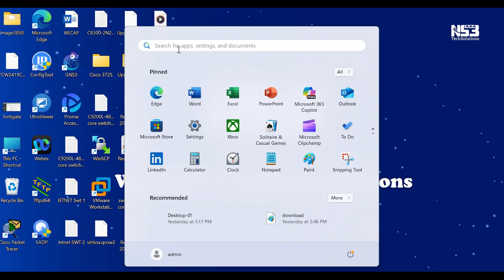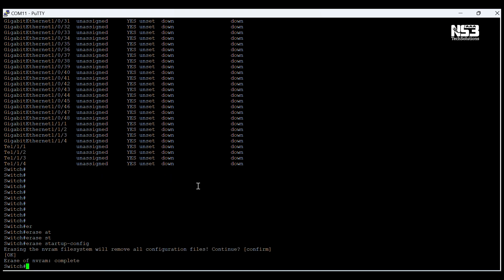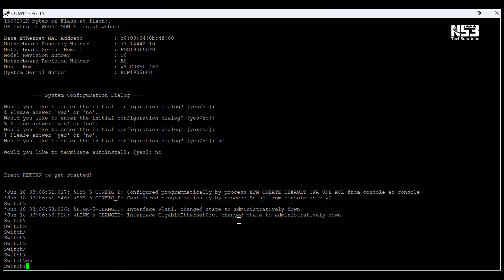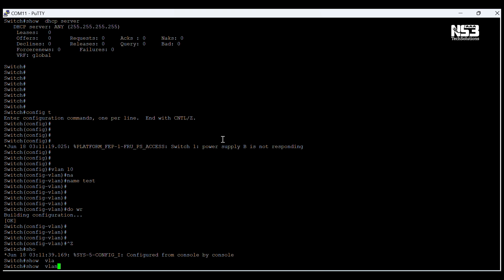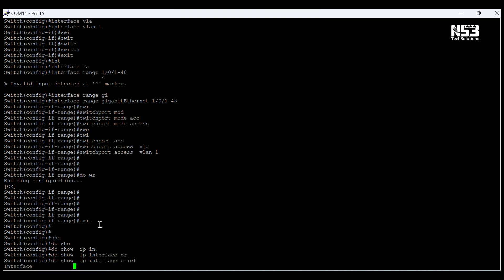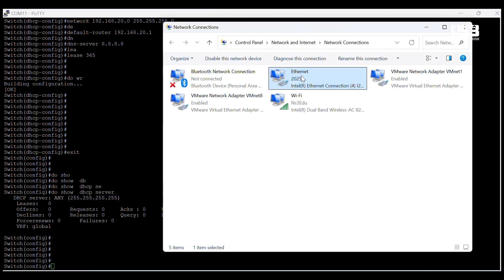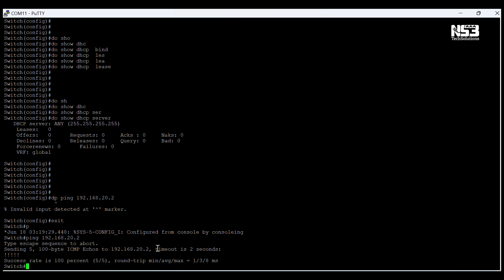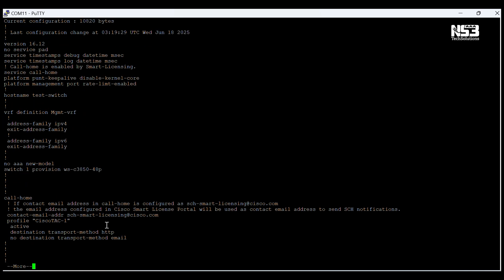Step-by-Step Configuration of Cisco 3850 Switch for Beginners & Pros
🔧 Cisco Catalyst 3850 – Initial Setup & Basic Configuration
This video provides a comprehensive walkthrough of the initial setup and basic configuration of the Cisco Catalyst 3850 Series Switch. Designed for networking professionals and students, this guide ensures you can quickly and efficiently bring your switch online with essential configurations.

Key highlights of this tutorial include:
💠Console access and device initialization
💠How to change hostname ?
💠Assigning management IP address
💠VLAN setup and interface configuration
💠Saving and verifying configurations

Whether you're deploying new hardware or building your lab environment, this step-by-step guide will help you establish a solid foundation for Cisco switch management.

Need Expert Consultation? We’re Just a Message Away!